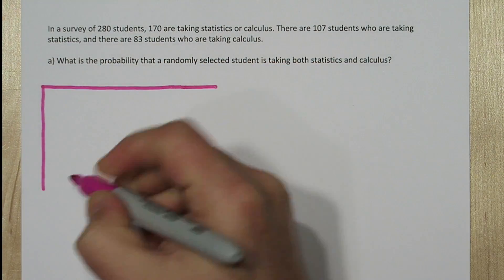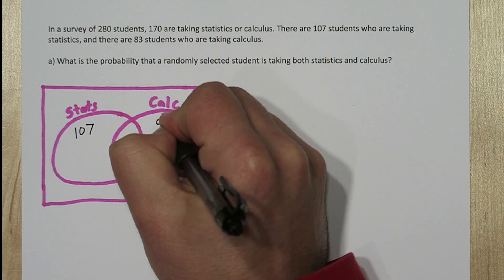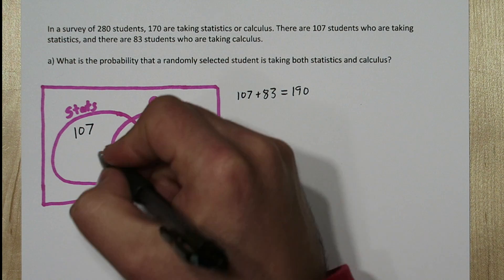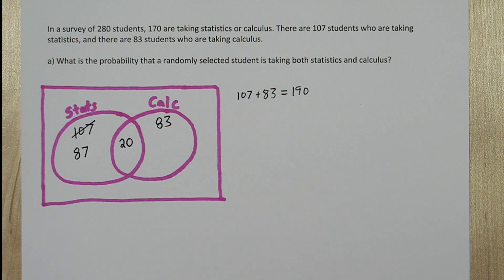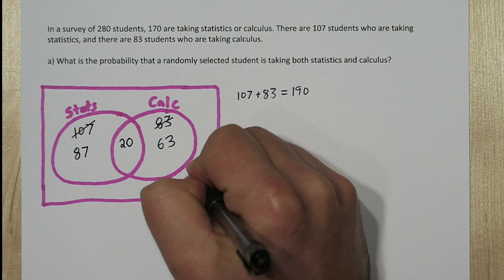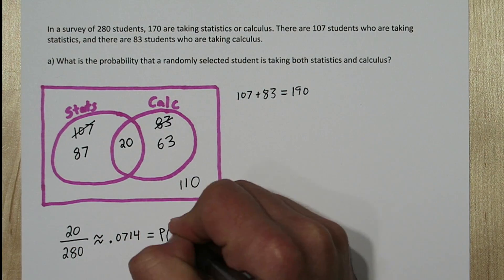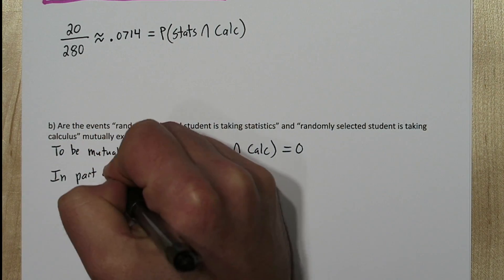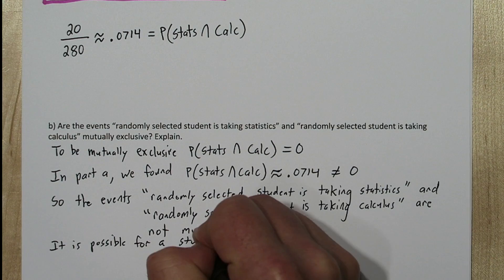Venn Diagrams: Conditional Probability & Mutually Exclusive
We start by making a venn diagram to represent  chance process (probability of a randomly selected student taking calculus or statistics). We also make a two-way table. We then calculate the probability that a student is taking both statistics AND calculus. Next we see that two events are not mutually exclusive if their union has a probability not equal to 0.